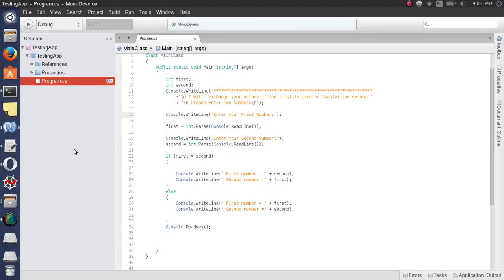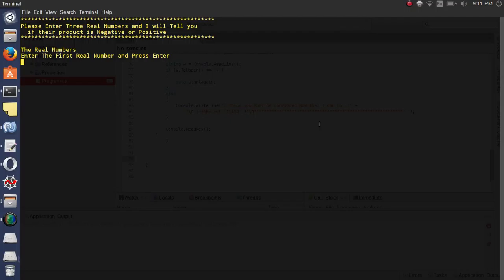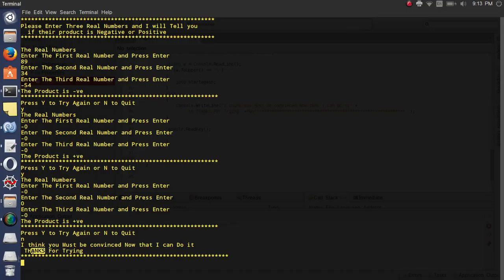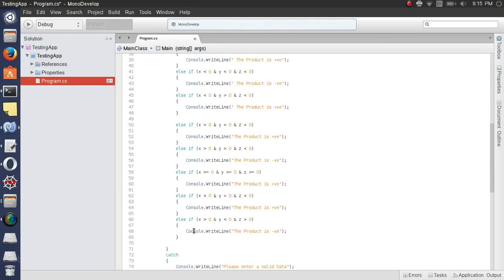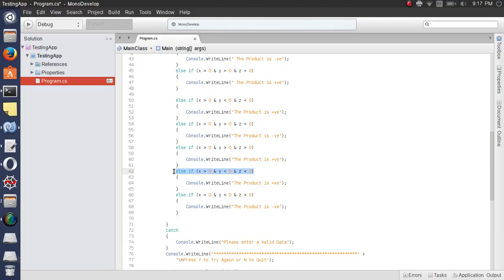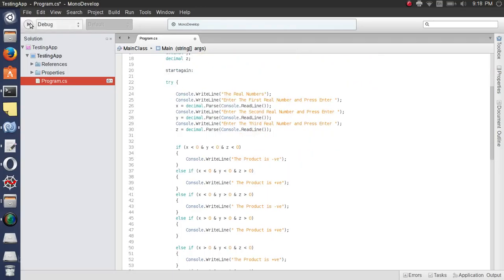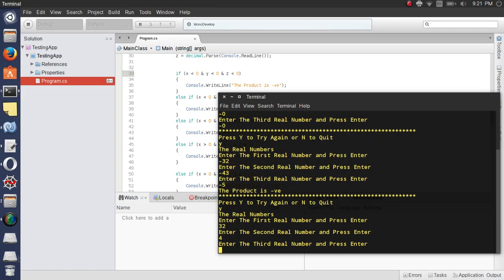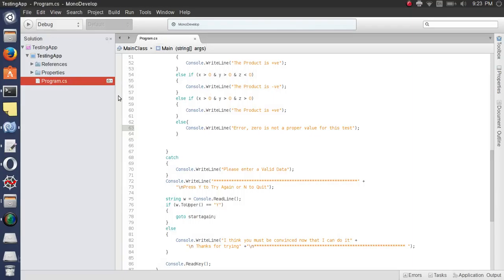Question 2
Write a program that shows the sign (+ or -) of the product of three real number, without calculating it. Use a sequence of 'if' operators.